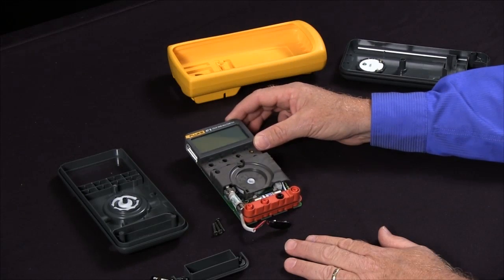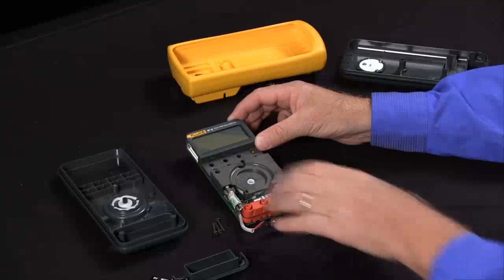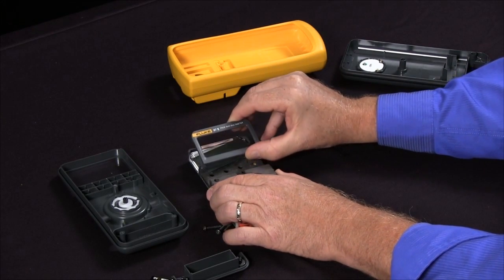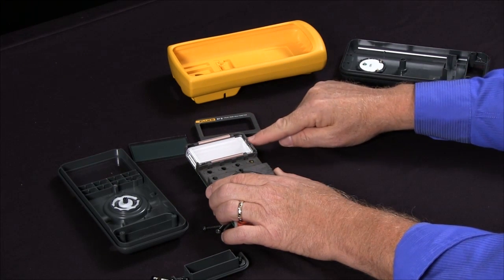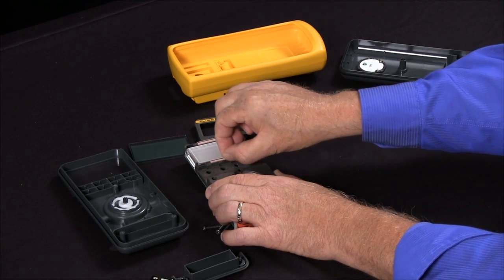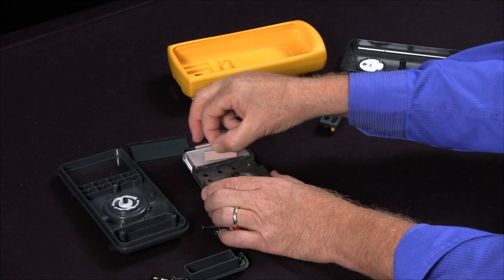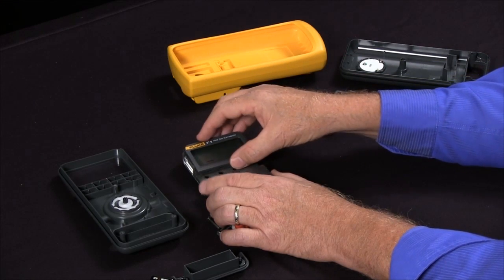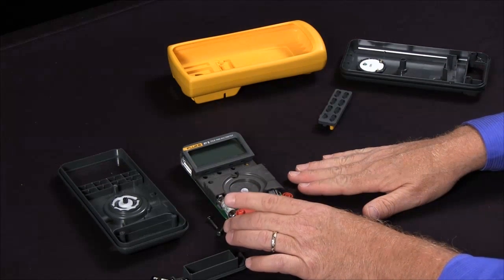How To Repair Fading Digits in The Fluke 87 Digital Multimeter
In this video, our digital multimeter expert here at Fluke demonstrates how to repair fading digits of your Fluke 87 digital multimeter display.

If your Fluke 87 industrial Multimeter needs to be repaired, we first recommend sending your Fluke 87 industrial multimeter to the Fluke Service Center. If you are in a time crunch, there's an easy way to fix the fading numbers on your Fluke 87 multimeter's display.

The Fluke 87 Industrial Multimeter display is connected to the circuit board with elastomer strips. If your digital multimeter is exposed to corrosive or humid environments, overtime, the elastomer strips might lose contact with the circuit board. By carefully pulling off the display, you can access the elastomer strips.

In the older models of the Fluke 87, they contain a rubber strip and 4 snaps (2 on each side) along the circuit board. Once you remove the display and the elastomer strip, clean the circuit board contacts with a non-abrasive eraser or alcohol on the circuit board and reassemble. WARNING: be very careful when removing the display from the Fluke 87 because the snaps that hold the display down are made of plastic.

On the newer Fluke 87 Industrial Multimeter models, the elastomer strips have been redesigned to prevent this issue from occurring. In case this issue does occur, remove the elastomer strips, clean the circuit board and reassemble.

From the control room to the plant floor, the Fluke 80 Series family of digital multimeters has earned its reputation as the digital multimeter industrial technicians trust. When productivity is on the line, the Fluke 80 Series delivers the accuracy and advanced troubleshooting capabilities you need to solve problems fast.

For more information about the Fluke 87V Industrial Multimeter, visit the Fluke